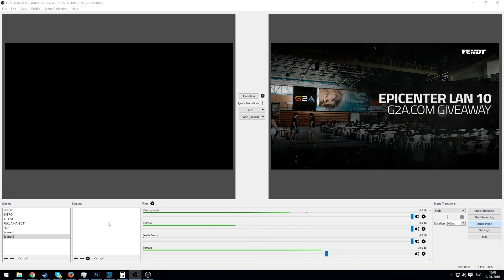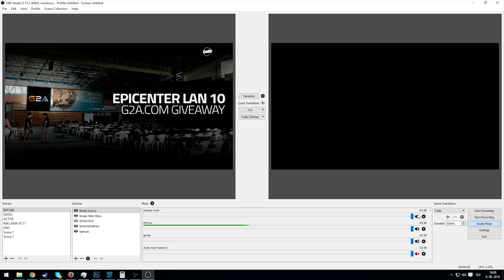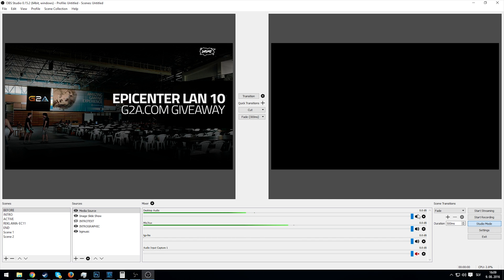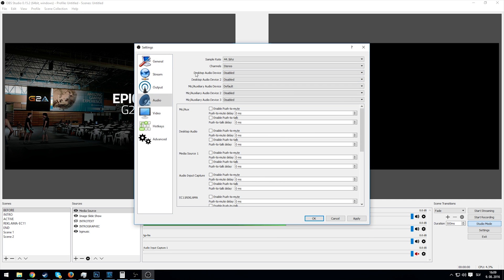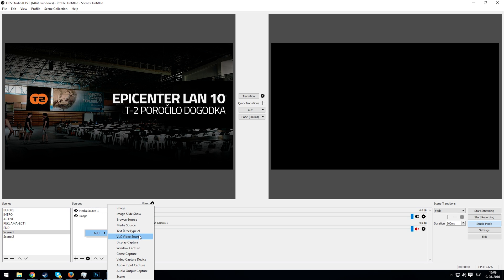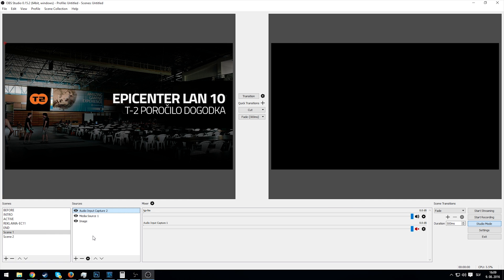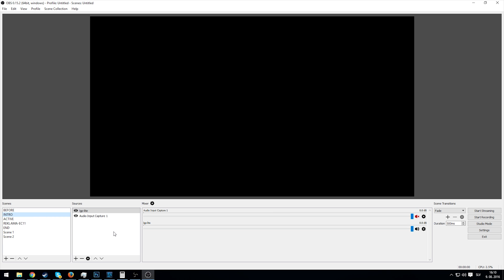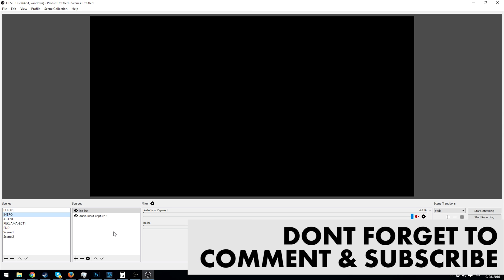Per scene audio inputs in OBS Studio Tutorial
Improve your production quality and professionalism on your stream with seperate audio inputs for different scenes in OBS so that there are no awkward "Open mic" moments.